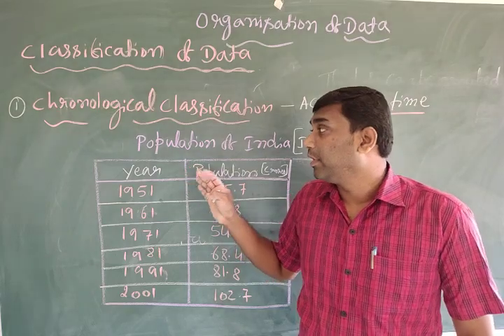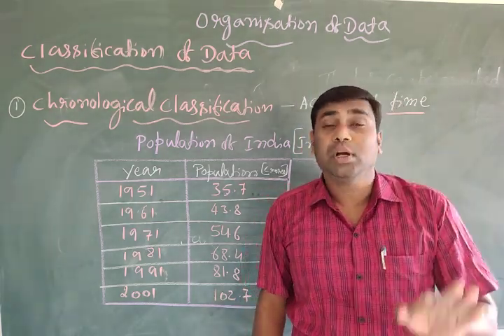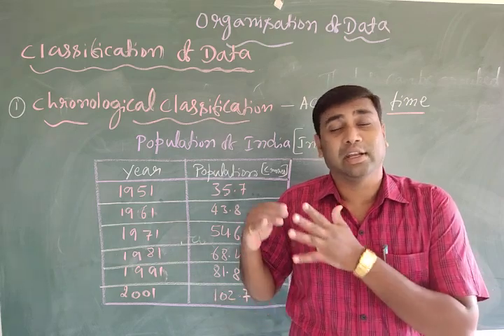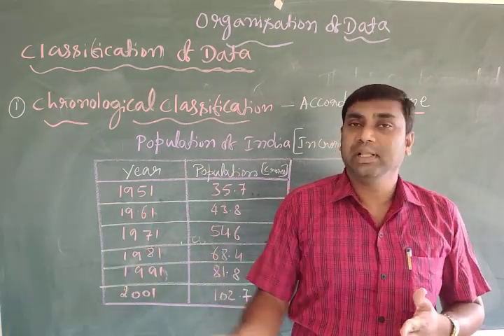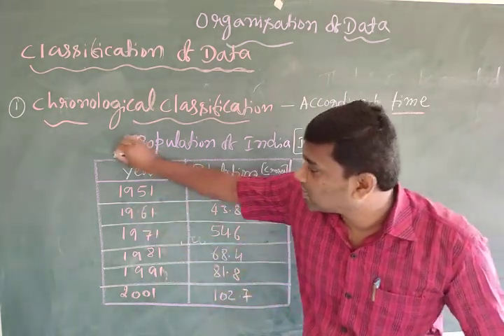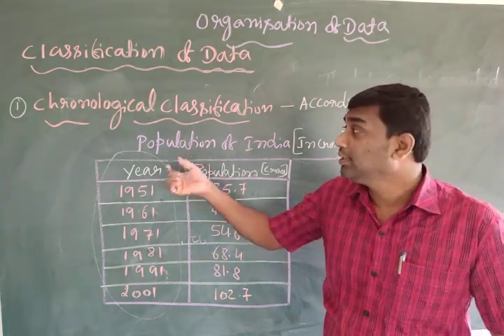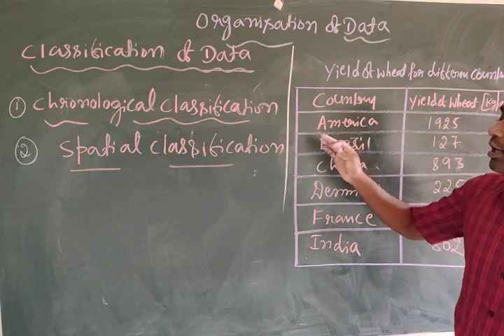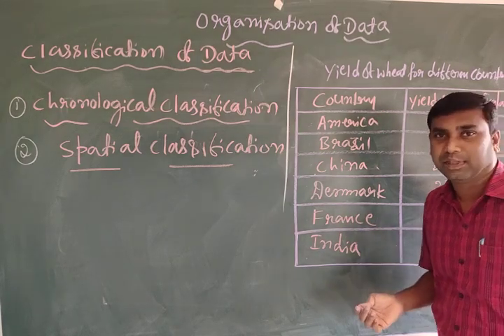classification of data